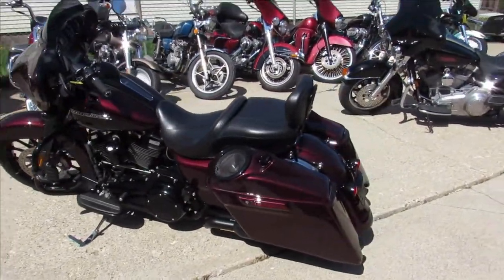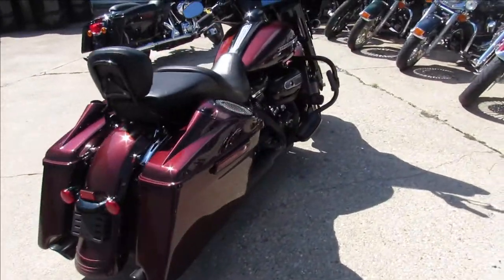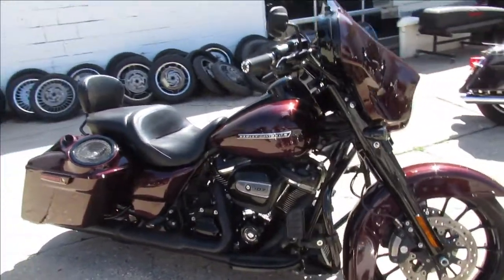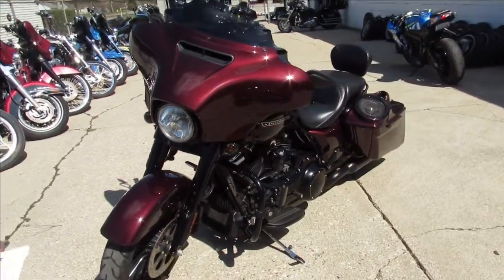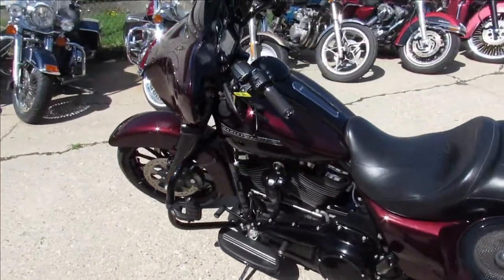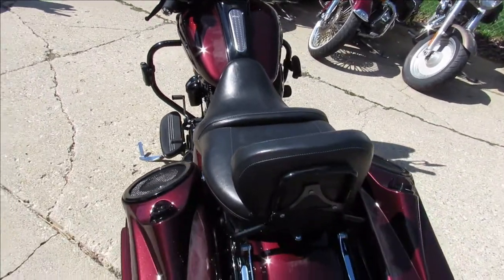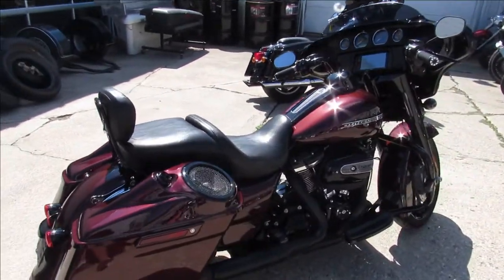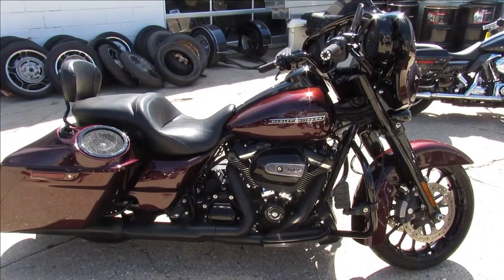2018 HARLEY DAVIDSON STREET GLIDE SPECIAL